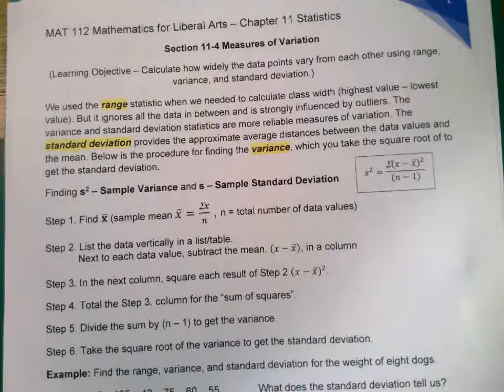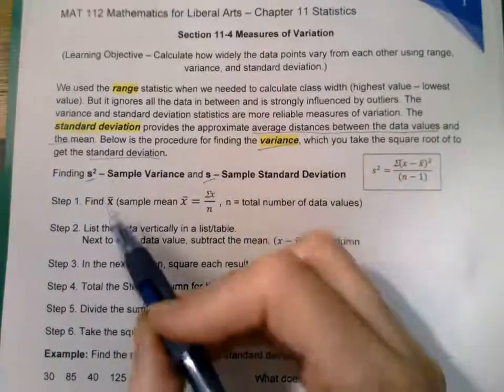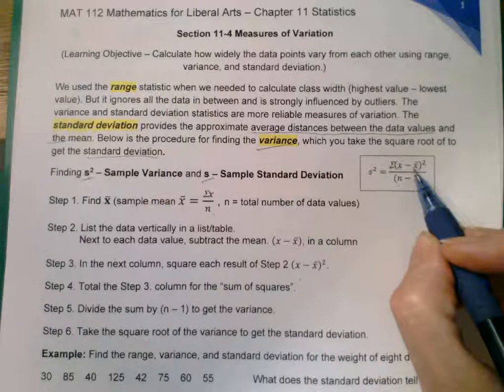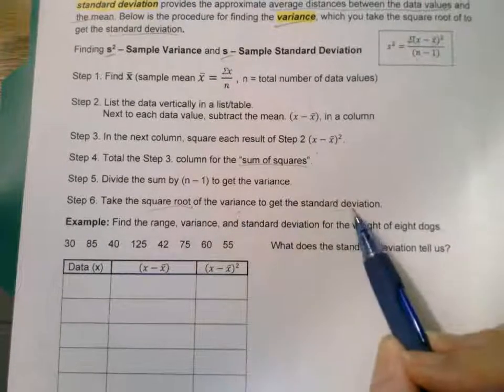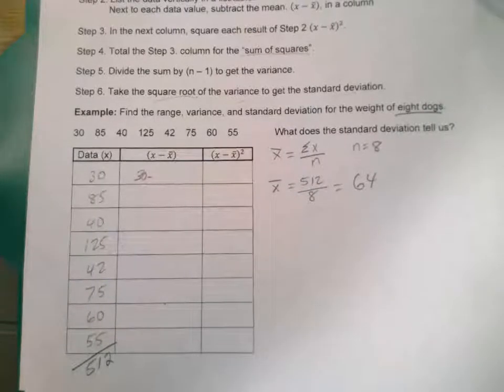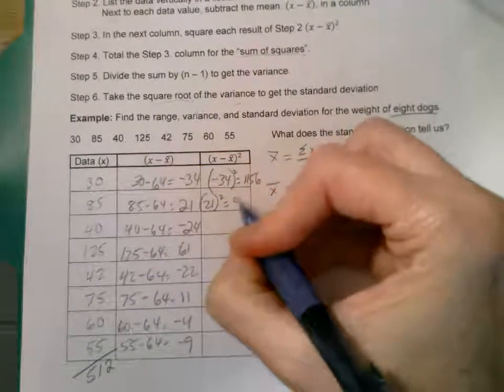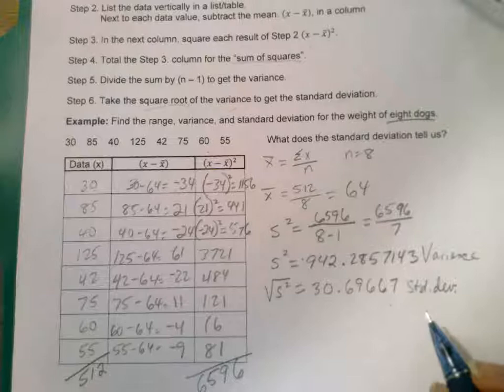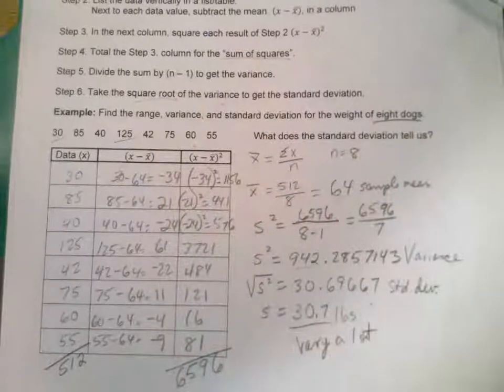MAT112 Chapter 11-4, page 1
Sample Standard Deviation